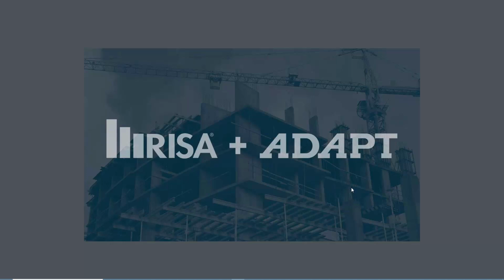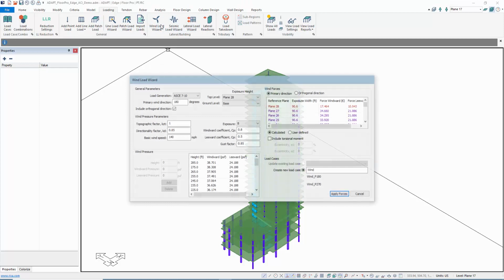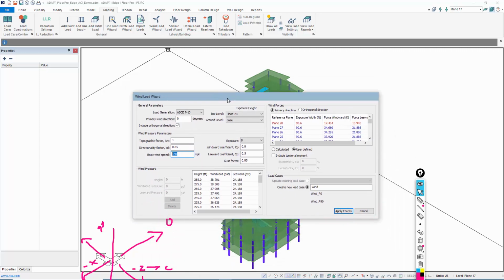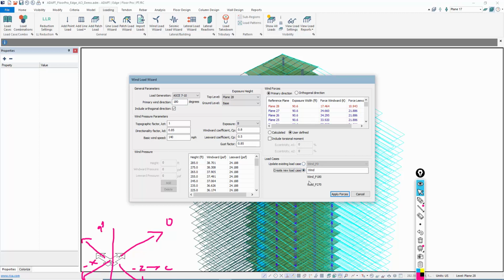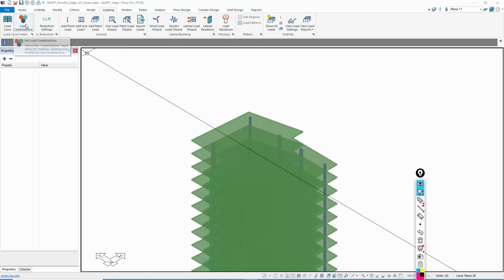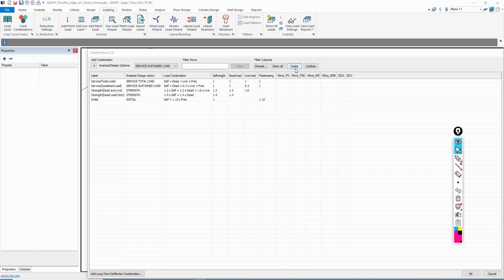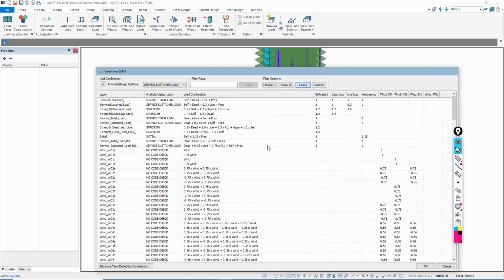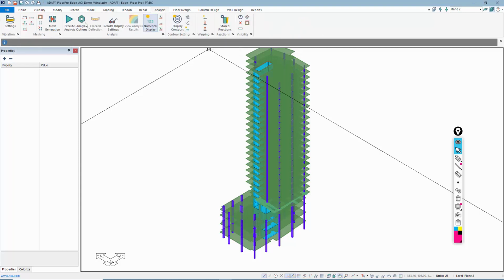Using the Wind Load Wizard in ADAPT-Builder